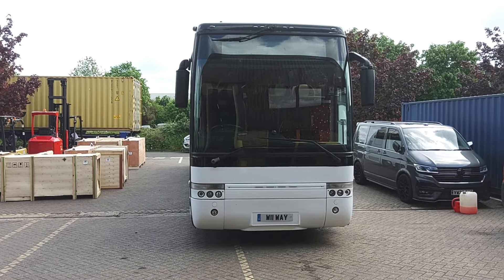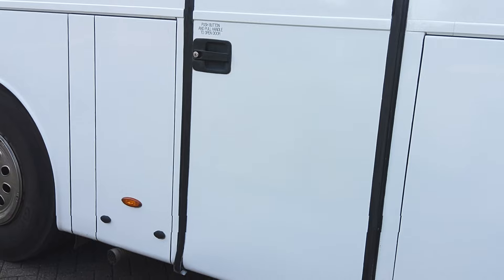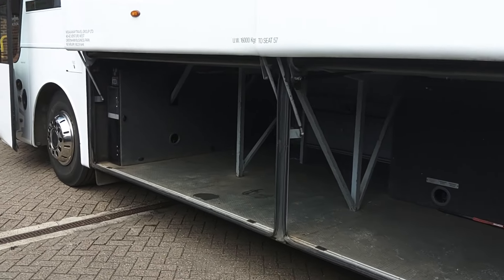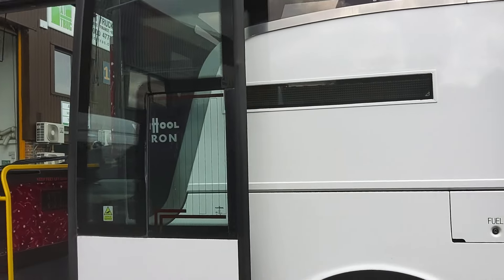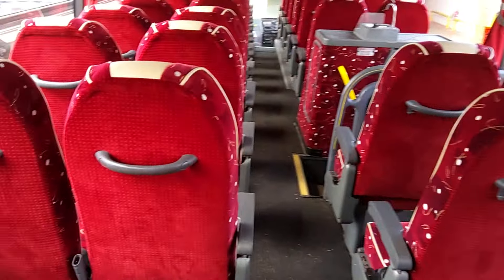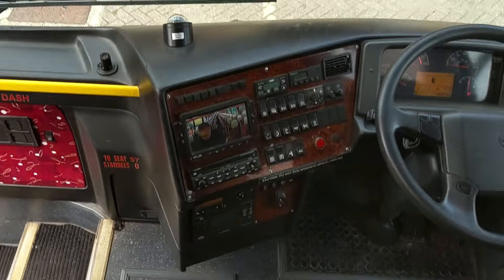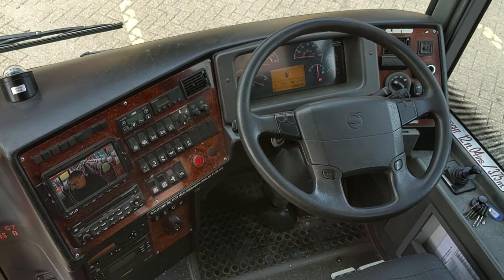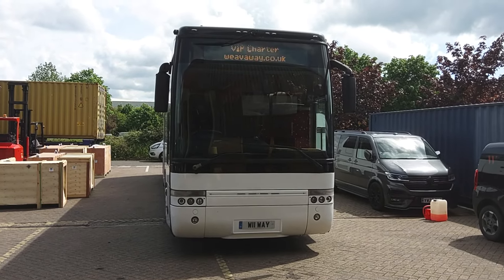W11 WAY - 2007 (07) Volvo B12BT Van Hool T9 Acron